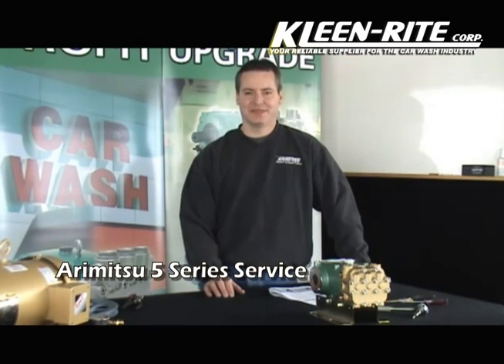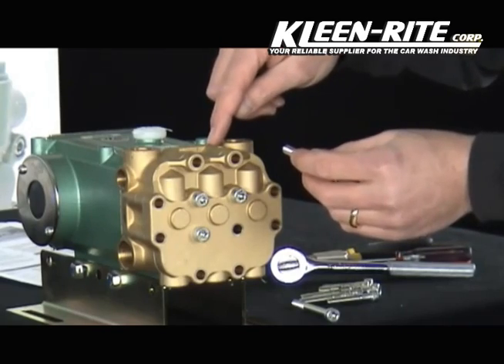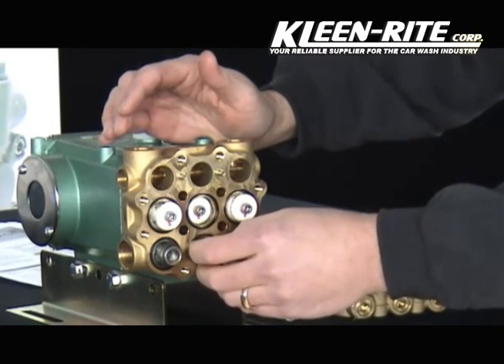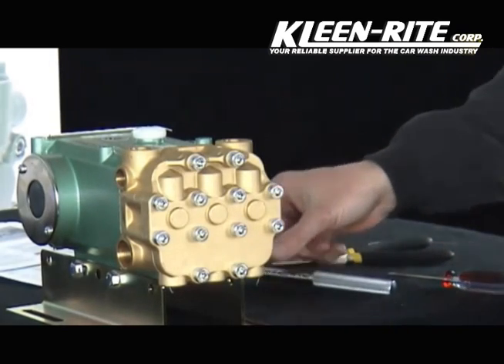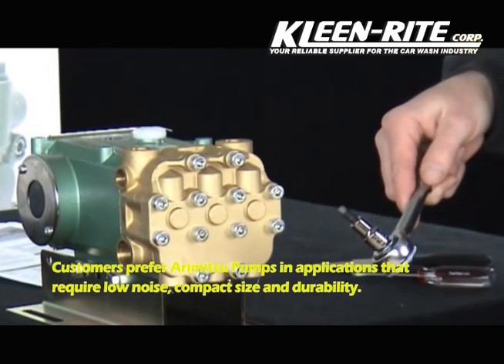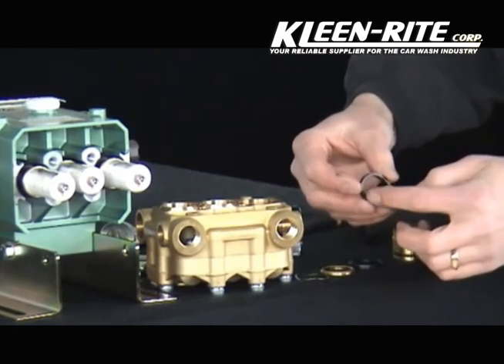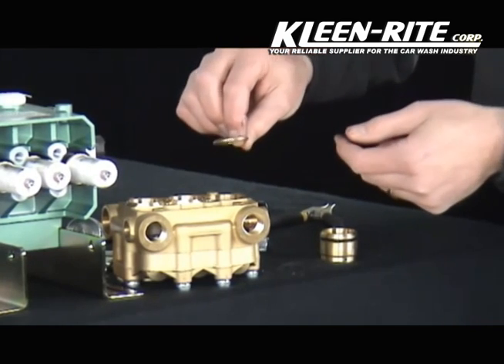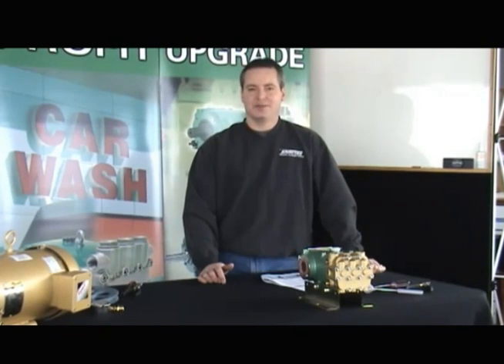Arimitsu Pumps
Arimitsu 5 Series

The 5 Series models offer the performance and durability required in such applications as: Car Wash, Pressure Washer, Sewer Cleaning and Reverse Osmosis.

Flow: 10.0 GPM
Pressure: 1200 PSI
RPM: 1200
HP: 6.5
Inlet Pressure: 70 PSI (0-5 bar)
Fluid Temperature: 175 Deg. F (80 Deg. C)
Crankcase Capacity: 19 oz. (.55 ltr)
Inlet Ports: 3/4 in. (19mm)
Outlet Ports: 1/2 in. (13mm)
Shaft Diameter: .866 in. (22mm)
Shaft Location: Both
Weight: 21 lbs. (9.5 kg)
Dimensions: 10(L) x 8(W) x 5(H)

High Quality, Japanese-Made Plunger Pumps. Long life, quiet and efficient design. Liquid cooled, low drag seals mean these pumps can run dry longer without damage.

Stainless steel valves, precision ground ceramic plungers, forged brass heads and oversized crankshaft bearings are all standard features. Available in low RPM pulley drive or higher speed, direct drive RPM models.

Standard seals will handle temperatures to 175˚F.

Arimistu 5 Series - The best equipment for your Car Wash!